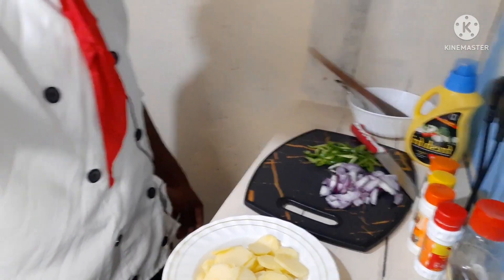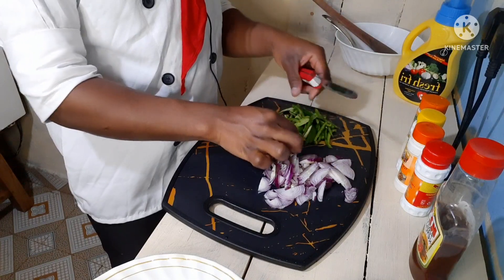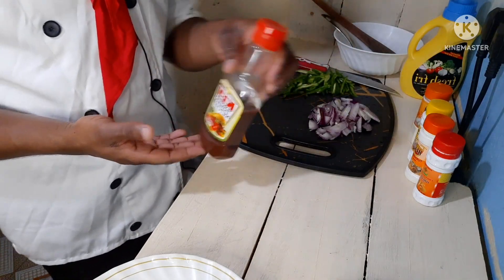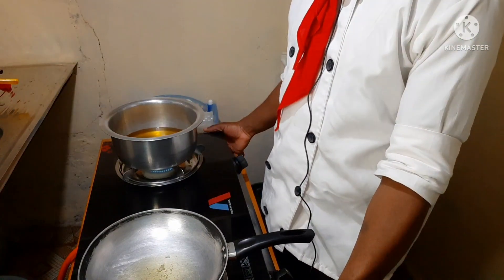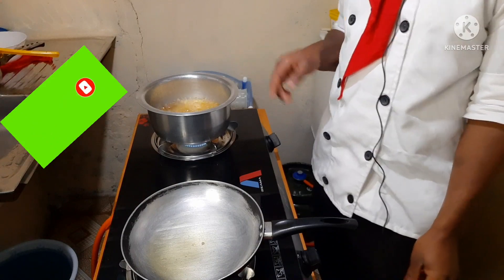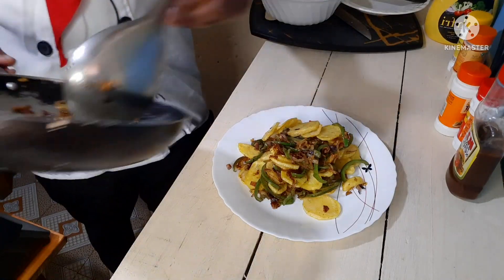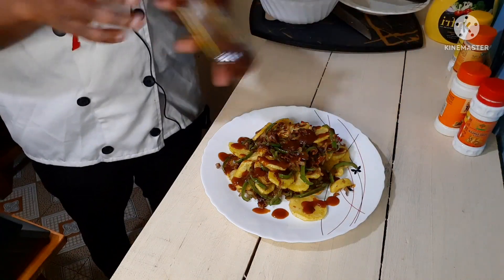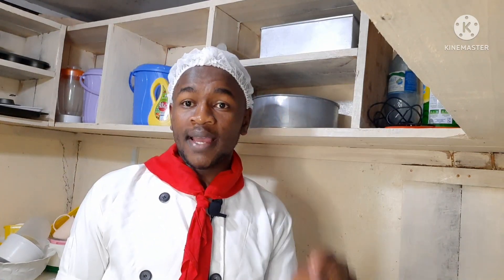LAYONNAISE POTATOES Recipe...Chef Jack's Delicacies Food Journey...Episode 4..